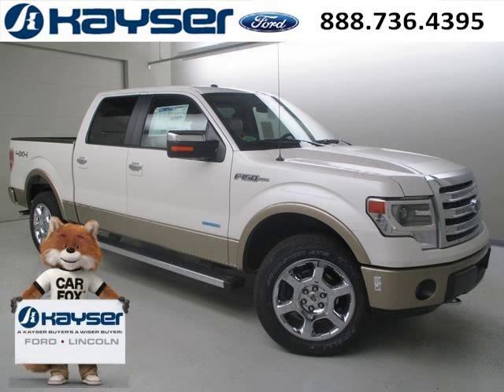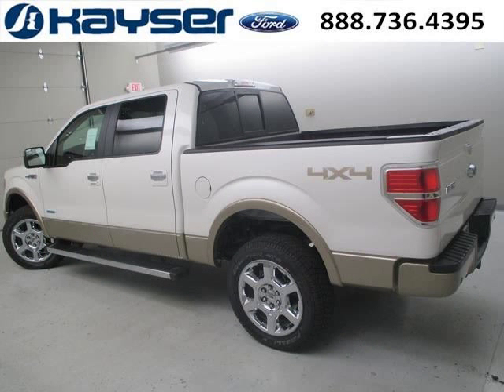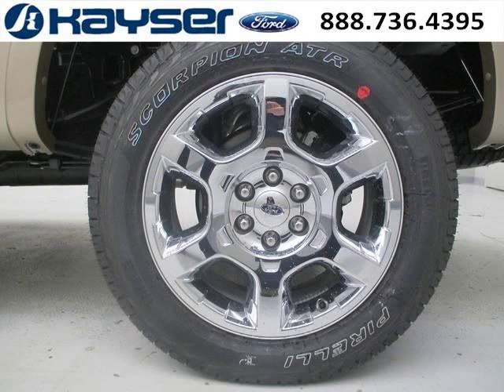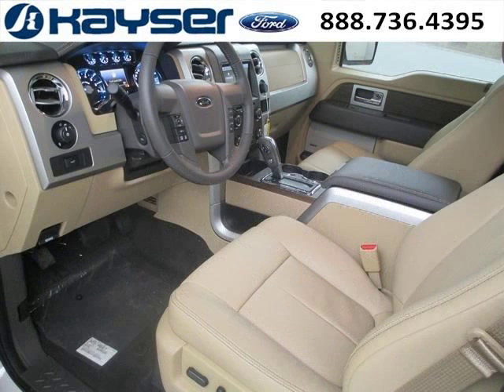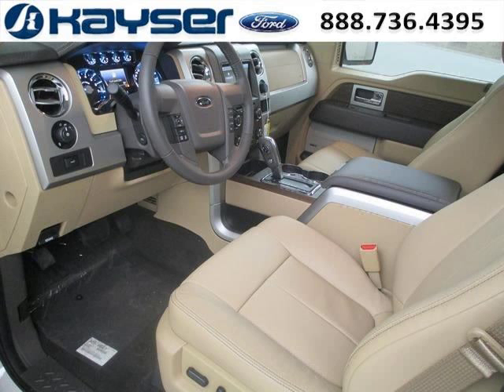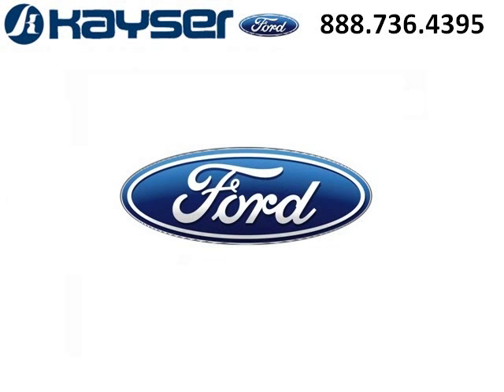2014 Ford F-150 Waukesha WI